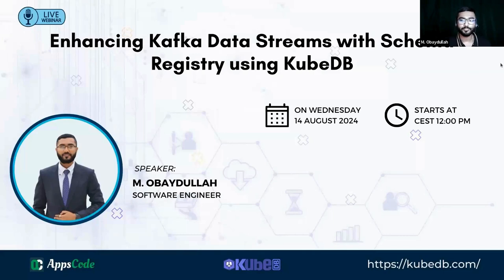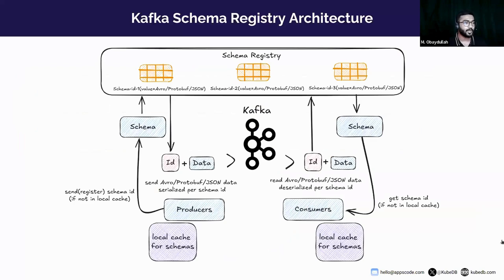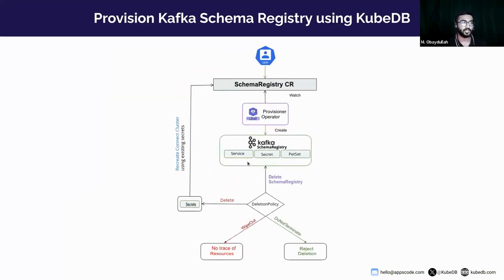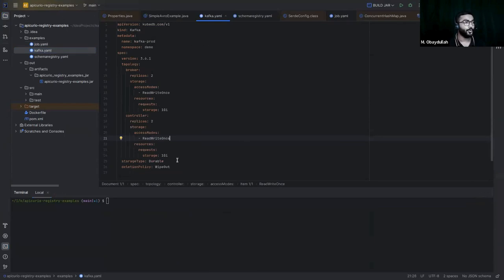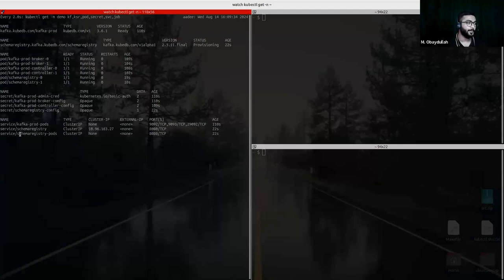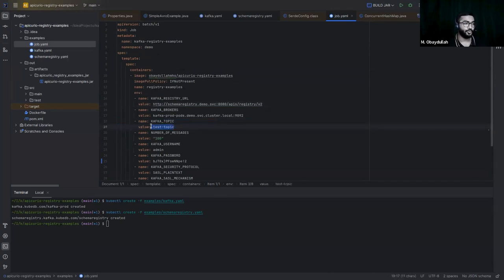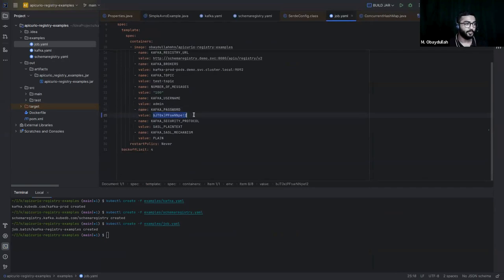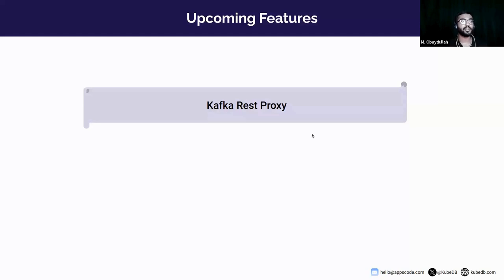Enhancing Kafka Data Streams with Schema Registry using KubeDB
Kafka Schema Registry is an awesome tool that provides a centralized repository and validating schemas for kafka topic messages and for serialization and deserialization of the data. It plays a critical role in ensuring that data formats are consistent and compatible over time, especially in environments where multiple producers and consumers interact with Kafka.

Here’s a sneak preview of the webinar:

- What is Kafka Schema Registry
- In depth analysis of how KubeDB manages Kafka Schema Registry
- Discussion about currently supported features
- Live Demo(Produce and Consume Messages from Kafka using Schema Registry)
- Q&A Session

▬▬▬▬▬▬▬▬ Useful Links 🛠   ▬▬▬▬▬▬▬

▬▬▬▬▬▬▬▬ Connect 👋   ▬▬▬▬▬▬▬▬▬